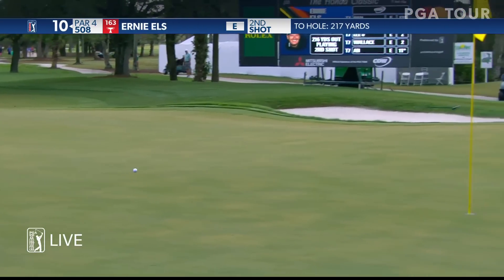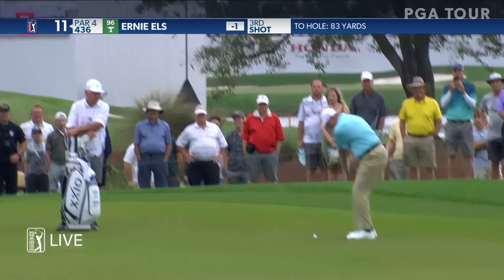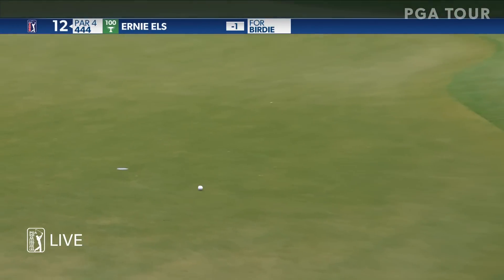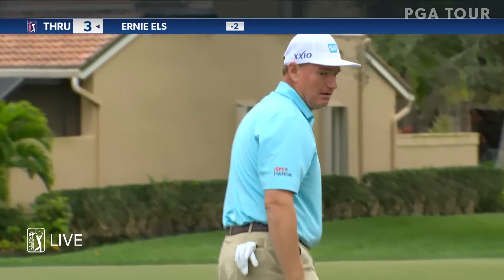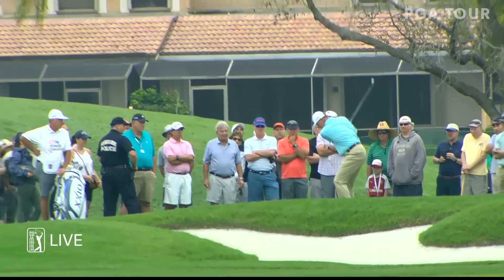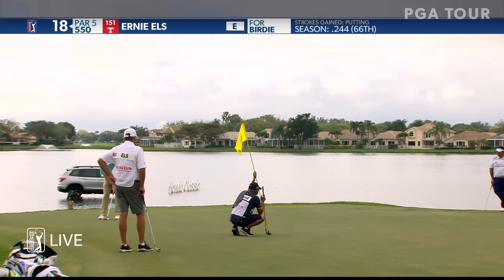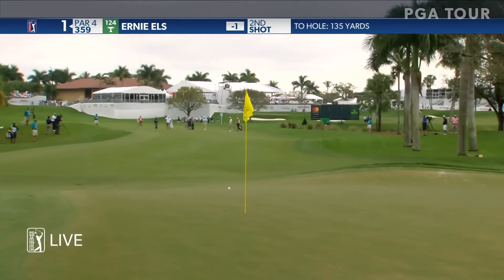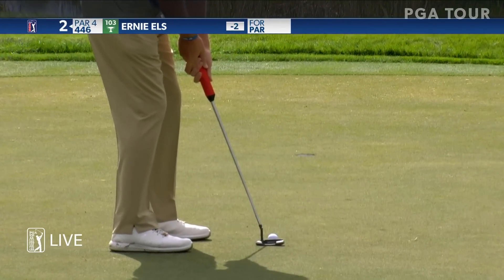Ernie Els Highlights | Round 1 | Honda 2019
In the opening round of The Honda Classic 2019, Ernie Els carded a 4-under 66, placing him two strokes off the lead heading into Friday.

The Honda Classic, held at PGA National Resort & Spa, brings the world's best golfers to Palm Beach Gardens, Florida. Defending champion Justin Thomas returns alongside Brooks Koepka and Rickie Fowler. In 2018, Thomas captured his eighth PGA TOUR title in a playoff over Luke List.